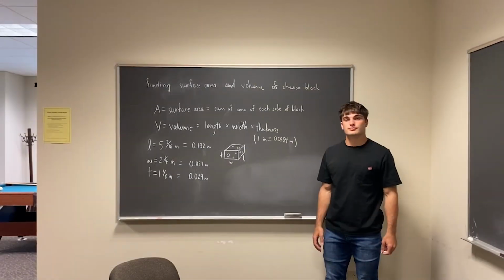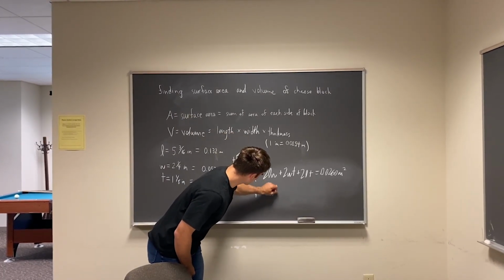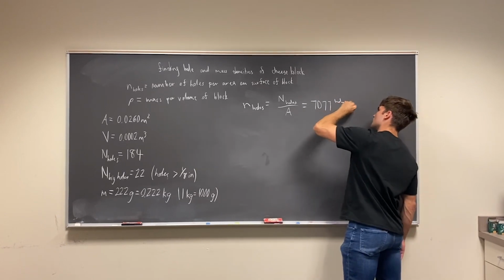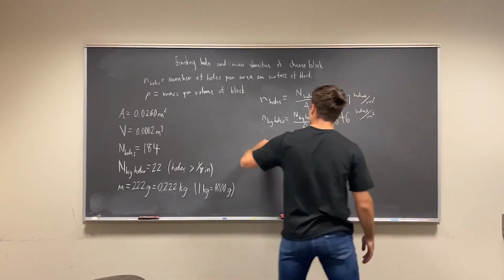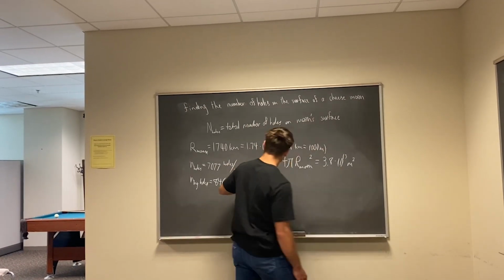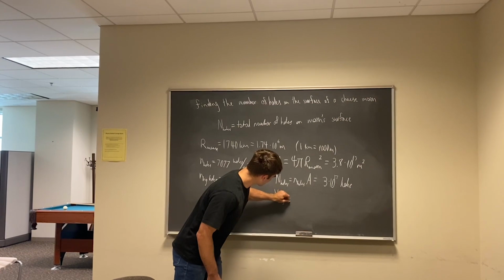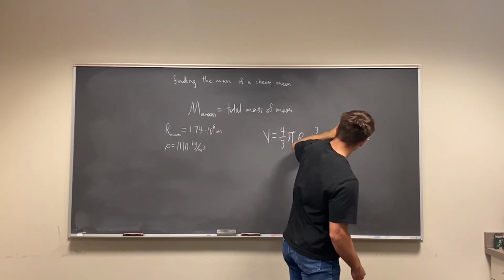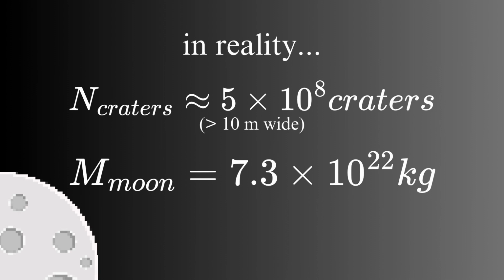what if moon was made of cheese?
In this video we set out to determine the mass of a moon made entirely of swiss cheese and the number of holes that would be on its surface.

This video can serve as a resource for understanding how to solve for densities and use them within your own problem solving.

intro/outro music from:
Kawaii Logo by Drakensson

measurements montage music from:
Commercial Music I Guess by Seth_Makes_Sounds